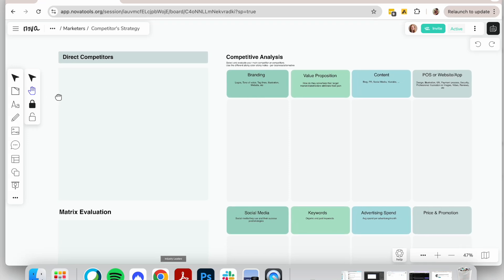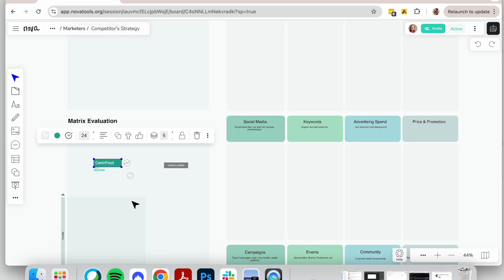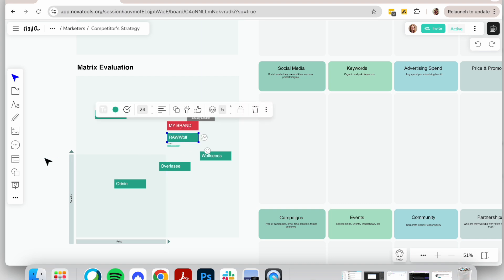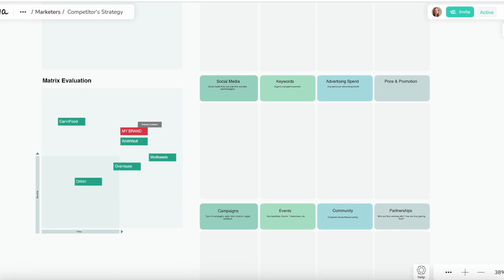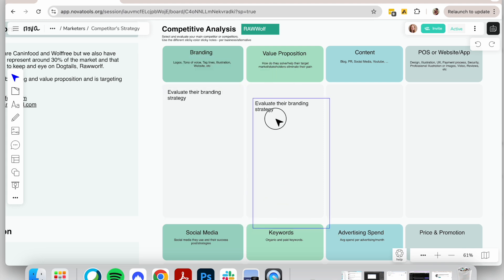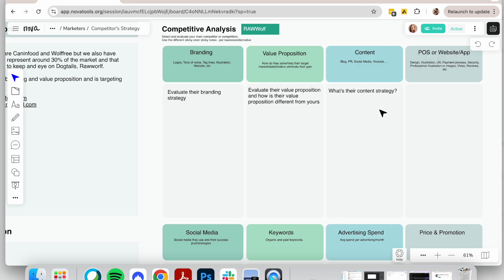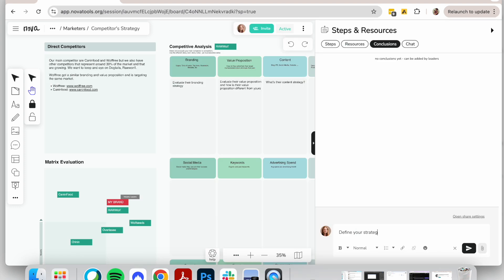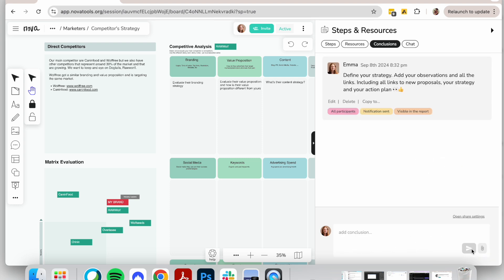How to Analyze your Competitors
When conducting a competitive analysis for marketing purposes, follow these clear steps:

Identify Your Competitors: Start by listing your main competitors. Consider not only direct competitors but also indirect ones—those who offer similar solutions or target the same audience differently. Provide a short description of who they are, including their website links in a resources section for easy access.

Create Competitor Tags: Next, turn each competitor into a tag using their name, and optionally, add their logos to help visualize them. The goal is to prepare for comparison based on specific metrics.

Build a Comparison Matrix: Now, compare competitors based on two key factors: pricing and benefits offered. Competitors who offer more benefits should be placed higher in the matrix, while those who offer fewer benefits will be lower. Similarly, those with higher pricing go to the right, and those with lower pricing move to the left. This will help identify which competitors lead the industry—often, those that don't compete solely on price but provide more value. Keep in mind that this varies by industry. In some sectors, price-driven competition may mean that leaders have reduced costs through automation while still offering solid benefits.

Assess Your Position: Once your competitors are placed on the matrix, add your own logo. This will help you understand your current position in the market. Reflect on where you want to be—whether you aim to lead, follow, or innovate. Explain your vision and describe your brand’s current market position directly below the matrix.

Select a Competitor for Detailed Analysis: Choose one competitor to analyze in-depth, ideally a direct competitor targeting the same market share. Spend time evaluating their strategies across key areas:

Branding Strategy: What is their brand promising? Is it trusted in the industry? Who is their target market?
Value Proposition: Based on their website, social media, and press releases, what are they claiming as their unique value? How do they differentiate themselves from you and others? Why would customers choose them over you?
Content Strategy: How frequently do they produce content? Do they have a blog? What type of content do they create?
Evaluate and Formulate Your Strategy: Gather all this information to evaluate how you can become more competitive. Reflect on the following:

What can you do differently?
What should you stop doing?
Where can you get a better return on investment (ROI)?
What strategies are working for your competitors that could work for you?
What should you avoid?
How can you better communicate your offerings and reach your target market?
What is your strategy to outperform this specific competitor?
Conclusion and Action Plan: Discuss these insights with your team and add your conclusions, along with links to a clear action plan that outlines next steps for improving your market position.